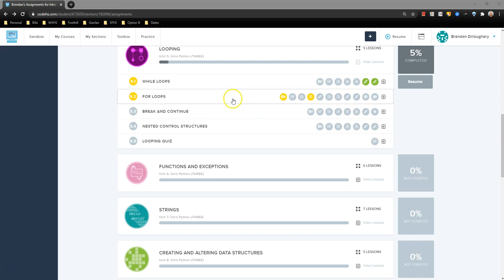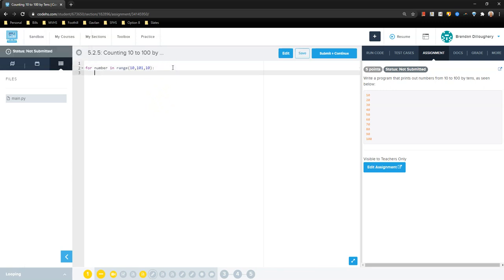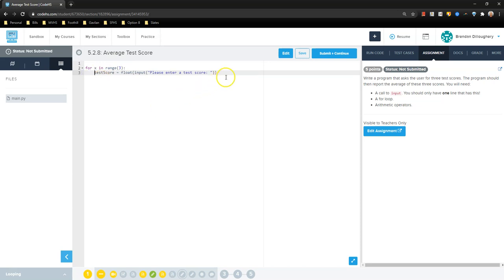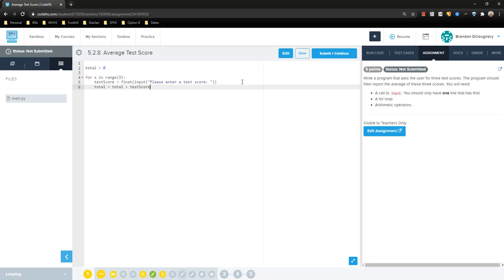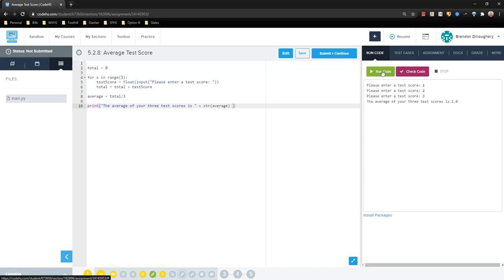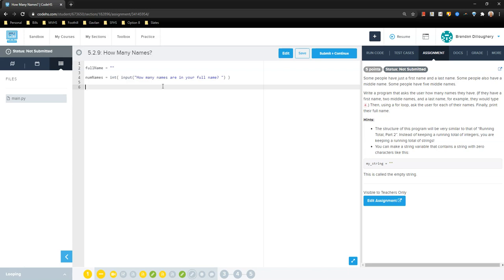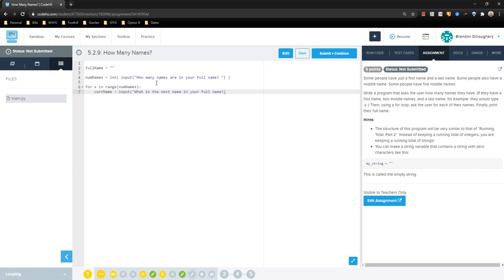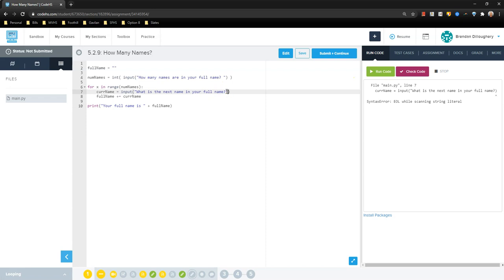CodeHS Python Looping - 5.2 For Loops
In this video I walk through the exercises in CodeHS's Unit 5 on loops.